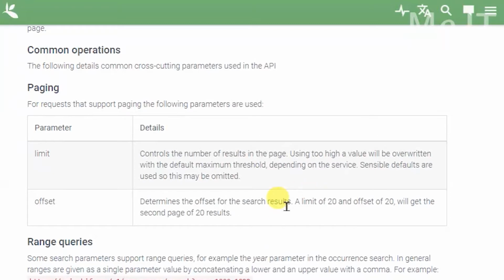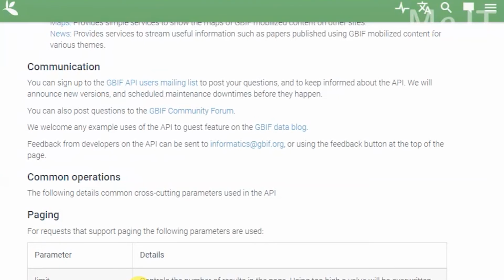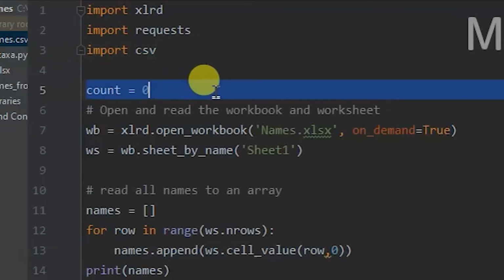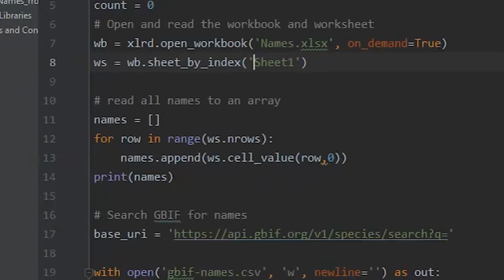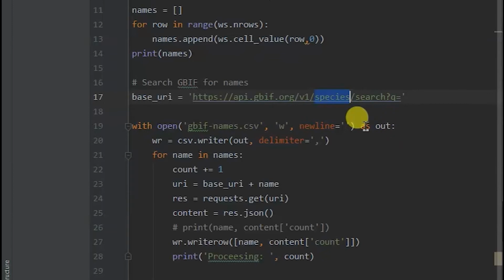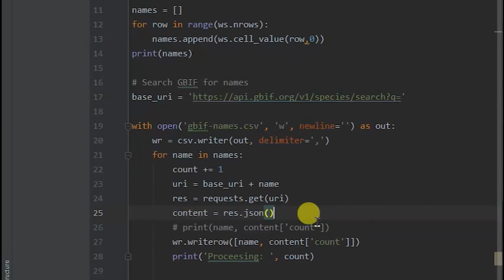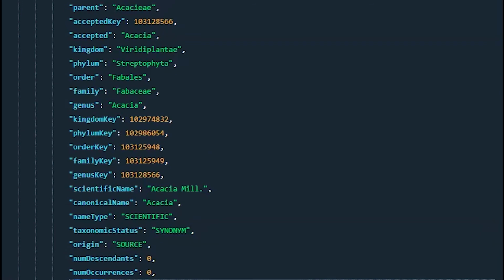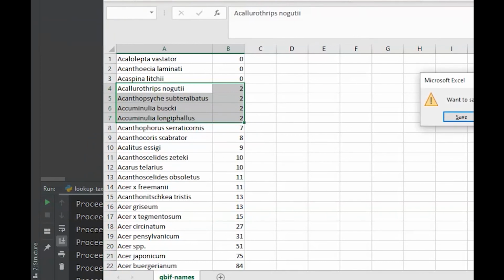Python Totorials - Data Lookup From API Using Requests